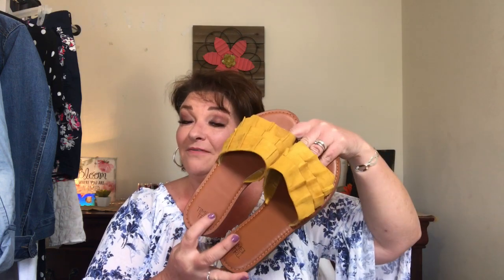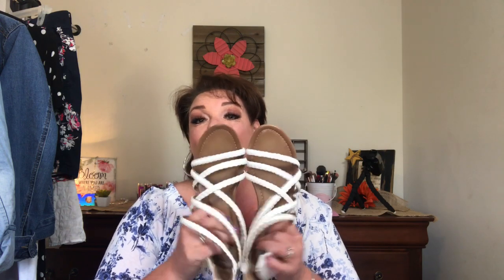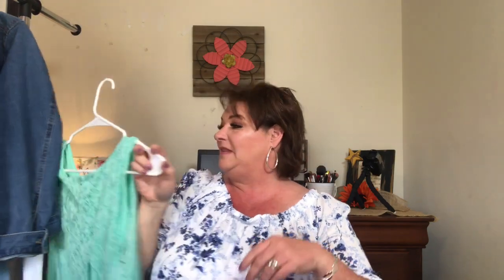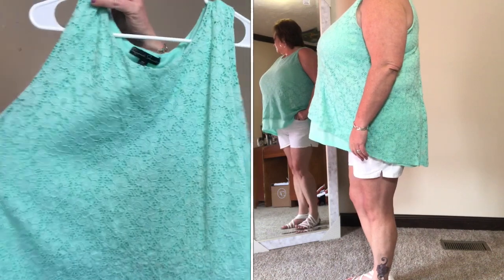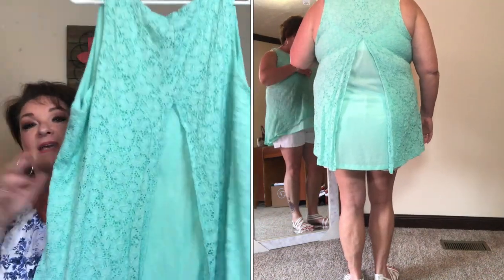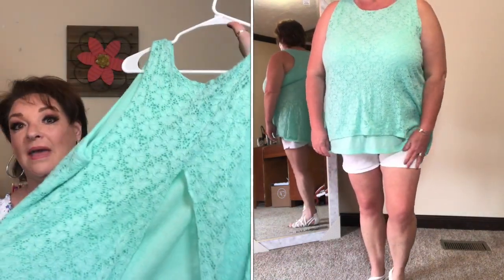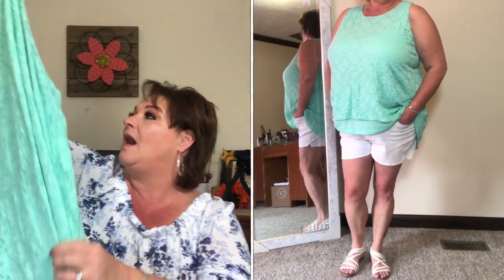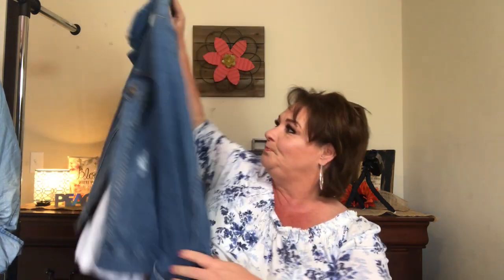Shop my Closet #3, Plus size style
Hey guys, Hope you enjoy just some of the attire I have in my closet.
I love you bunches and thank you for supporting my channel, it means the world to me.